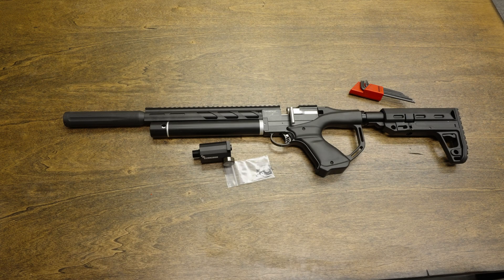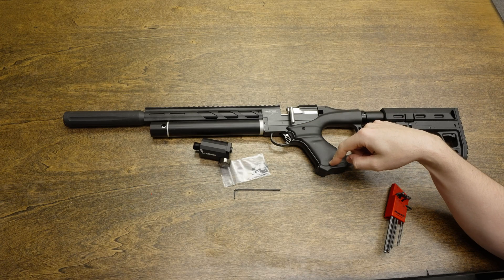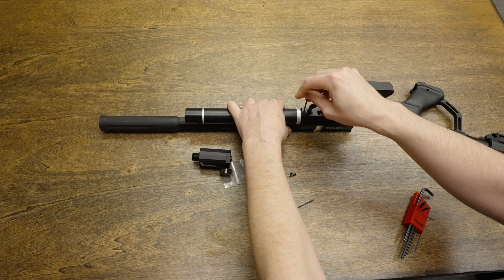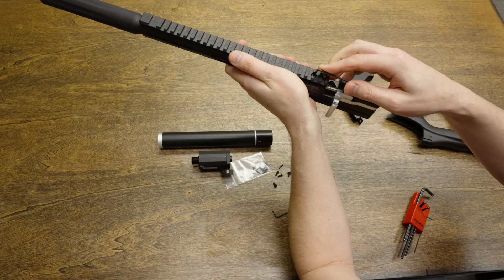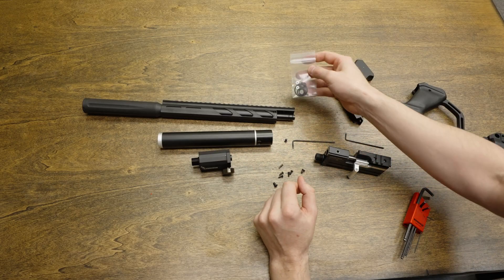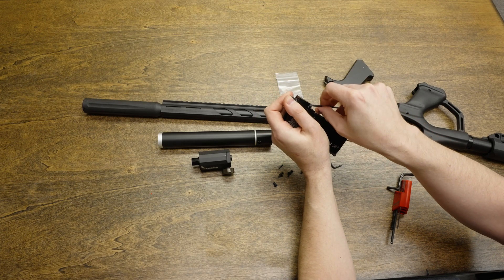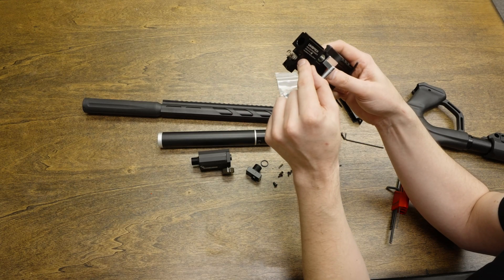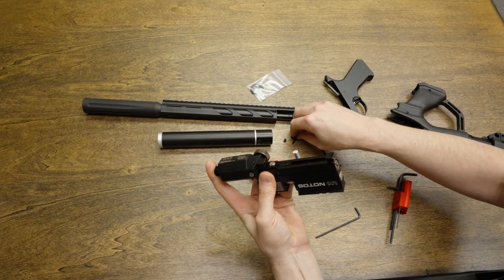CRC Plenum Installation (Umarex Notos Upgrade)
CRCPrecision.com

A bolt-on ported plenum expansion for the Umarex Notos that provides a massive power increase.

Featuring 25cc's of additional plenum space, this mod shows an increase of 60-100 FPS on a stock Notos with 15.9gr pellets and no other adjustments. It's not just the additional plenum volume that makes the difference, it's also the massively increased port size of 8mm compared to the 3mm port on part #42 of a stock Notos. This plenum also features two M8x1 ports for a pressure gauge or degassing screw on either side. The tank is lowered slightly so that it does not interfere with the original moderator, and that means this plenum does NOT require any modifications to install or use. Any bottle adapter or regulator that fits a stock Notos will also fit this plenum. Also comes with a variety of spare o-rings, including two sets of the oddly sized o-rings for the barrel.

Made in Tennessee, USA